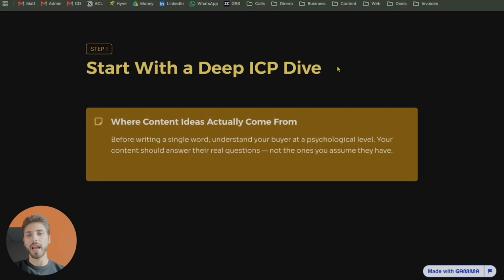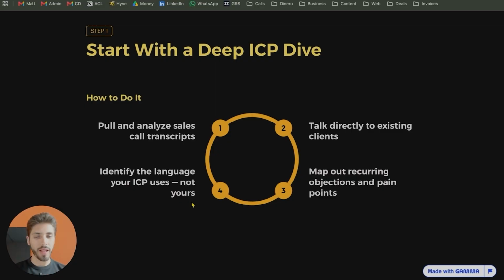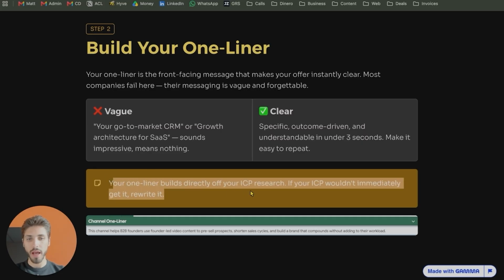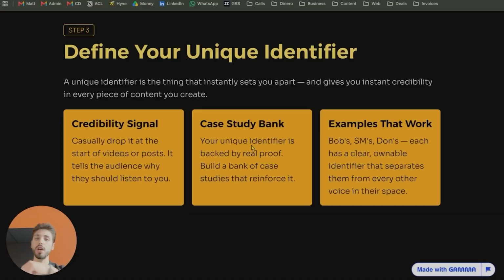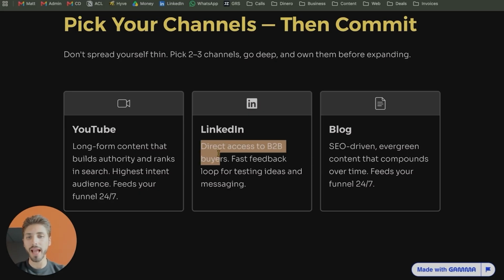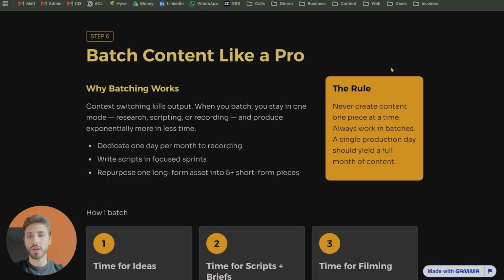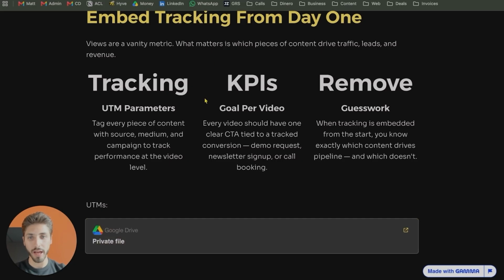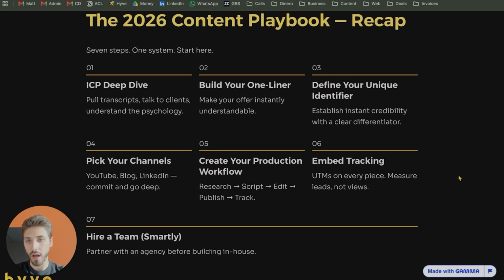If I Started A Business YouTube Channel in 2026, I'd Do This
If you're rethinking your youtube strategy for b2b this year, this is where I'd start.